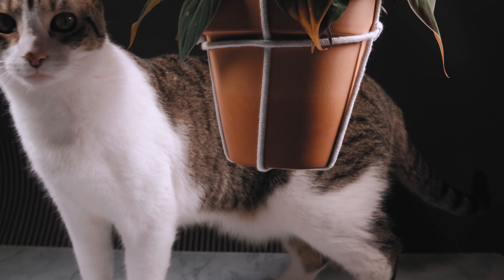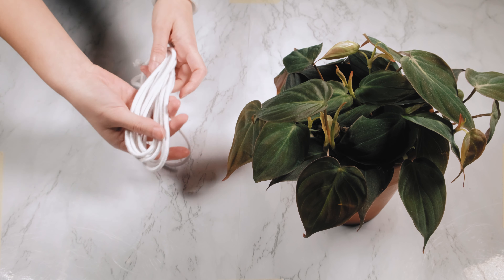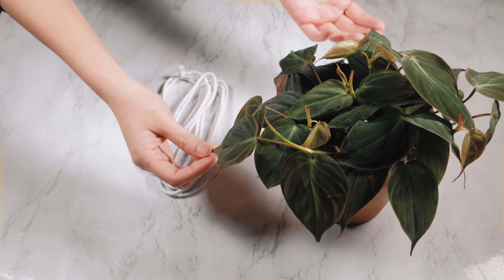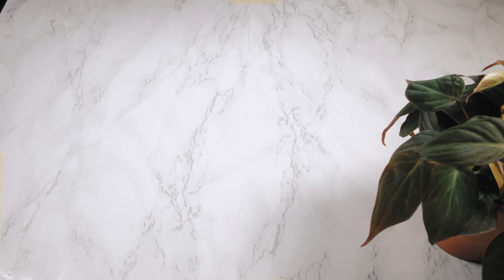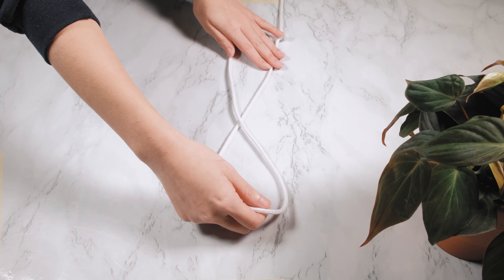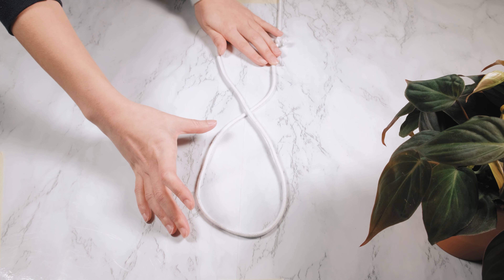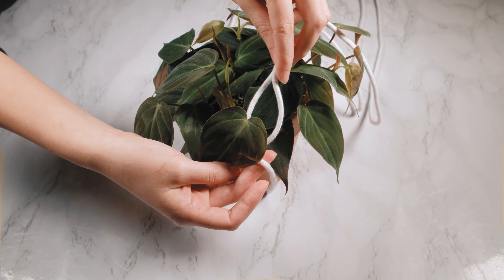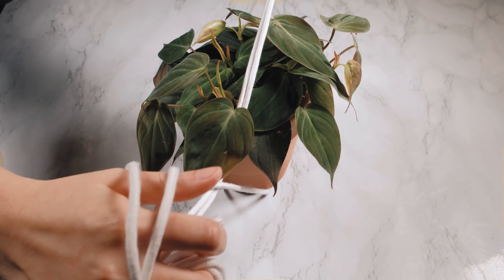DIY Macrame Plant Hanger (EASY Tutorial)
Need a quick fix to hang your plant? Try this EASY DIY macrame planter hanger. You will make your simple macrame plant hanger in less than 2 minutes! All you need is string and a plant! I made my own  plant hanger to keep my cats away from my plants in my "How to Stop Cats from Destroying Plant" video.

❎PEST CONTROL❎
Mosquito Bits
Yellow Sticky Tape
Diatomaceous Earth
Captain Jack Dead Bug
Neem Oil

🐸PLANT CARE ESSENTIALS🐸
Propagation Station
Garden Shears
Watering Can
Thermometer & Hygrometer
Plant Tarp

🌎SOIL🌎
All Purpose Potting Soil
Horticultural Charcoal
Orchid Mix
Sphagnum Moss
LECA (Semi-Hydroponics)

Orchid Mist
Dyna Gro Pro
Fiddle Leaf Fig Food

🌲AND MORE🌲
Terracotta Pots & Macrame Hangers
Water Mister
Heat mat